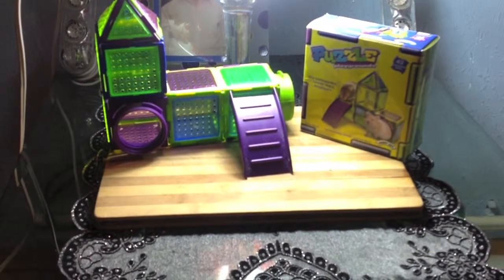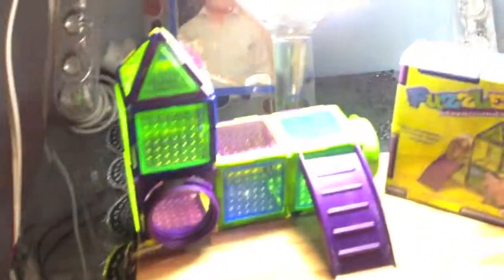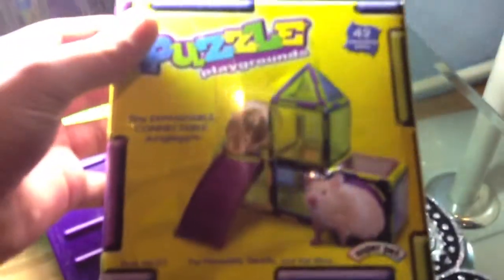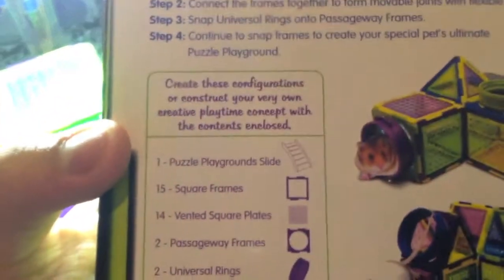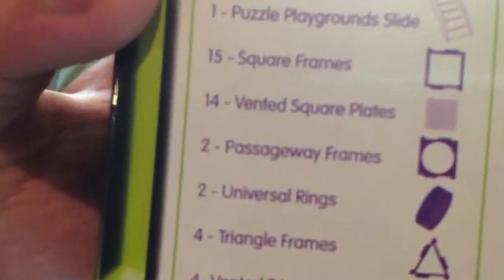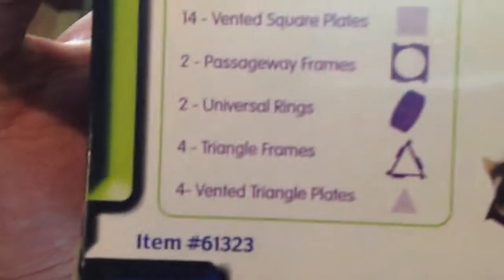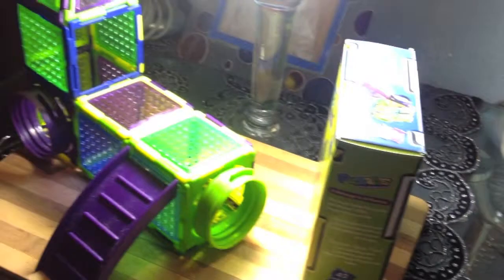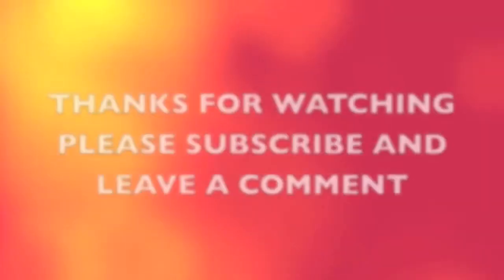(SUPER PET 42PIECES PUZZLE PLAYGROUND)MIKE'S HAMSTER GUIDE